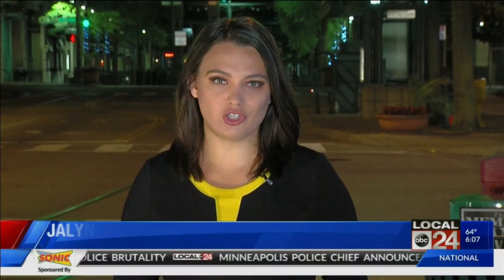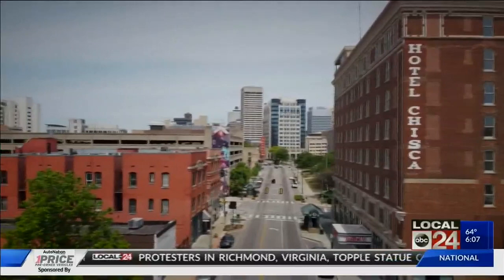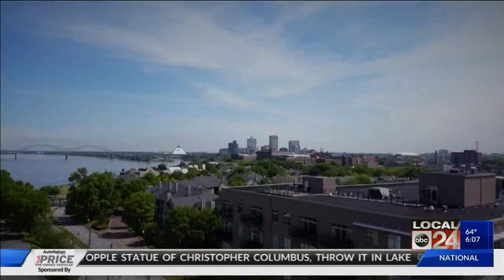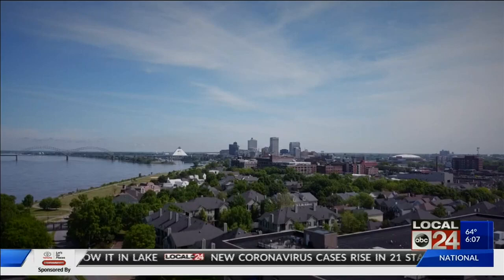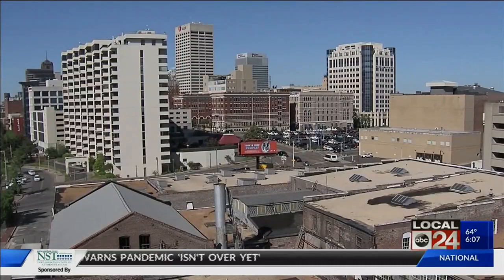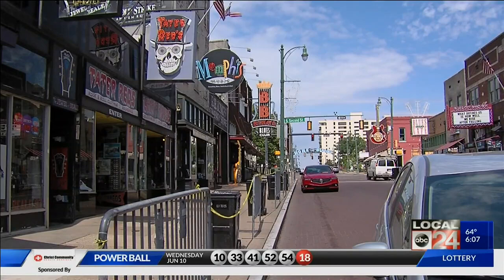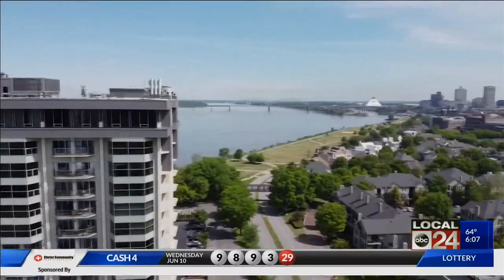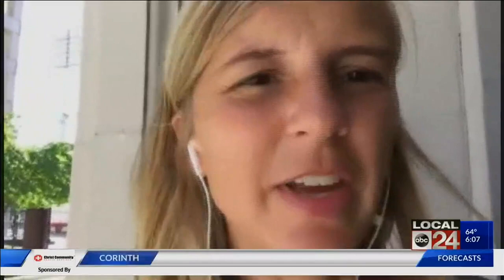Master plan lays out ambitious vision for Downtown Memphis for next ten years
In the plan, Beale Street activity would expand and the current downtown MLGW site would turn into a residential, hospitality, office, and parking concept - while al